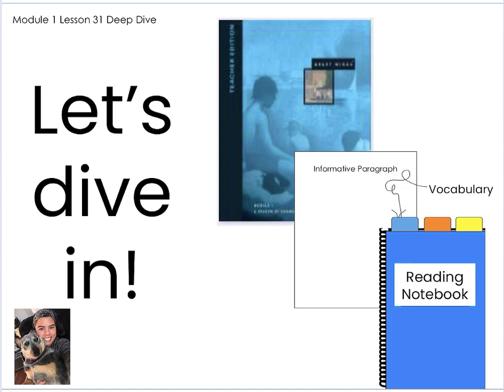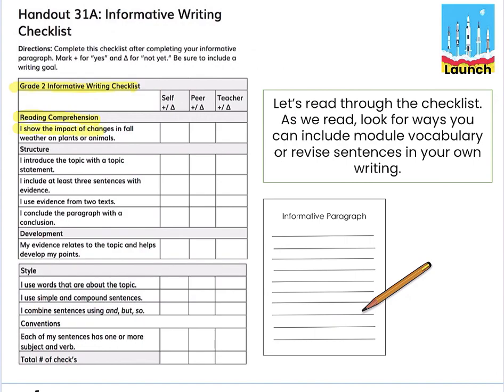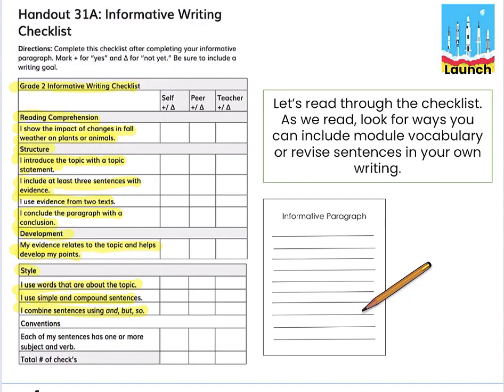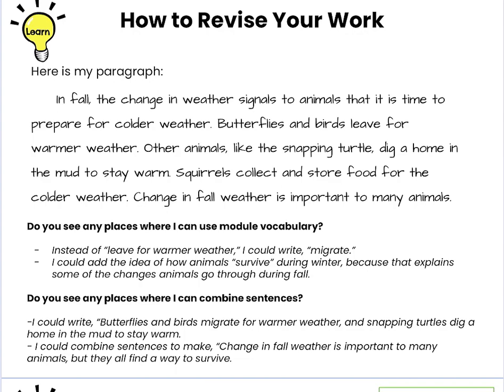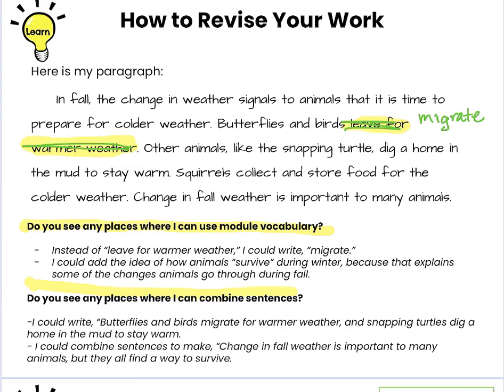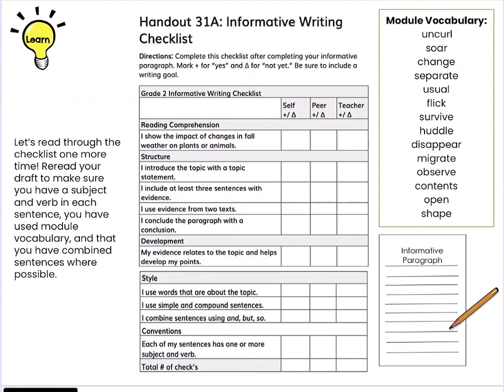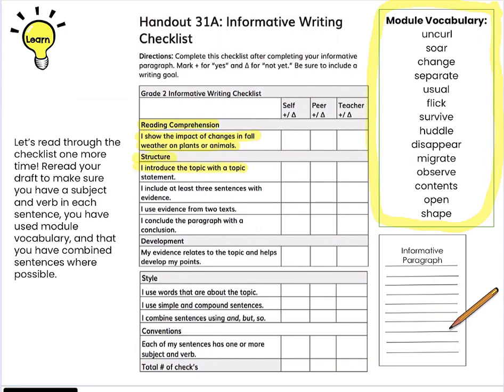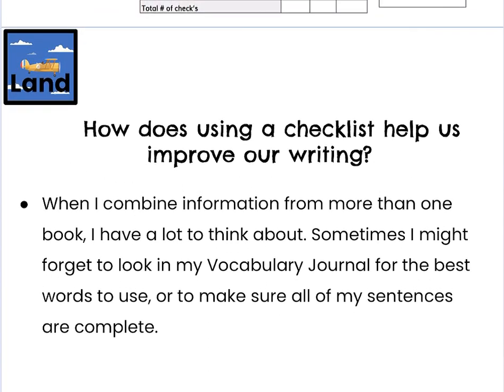Wit and Wisdom Module 1 Lesson 31 Deep Dive